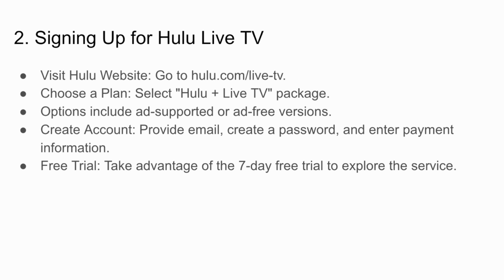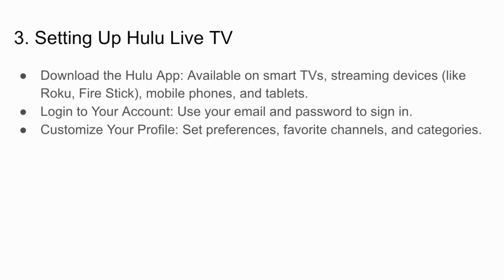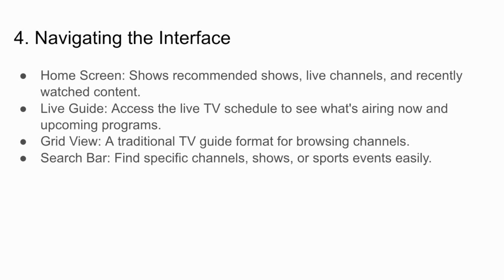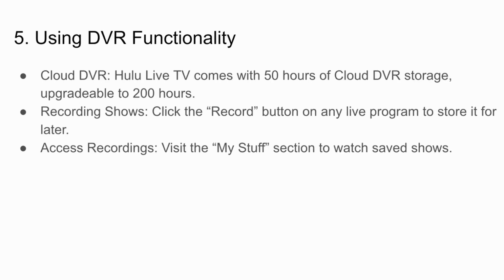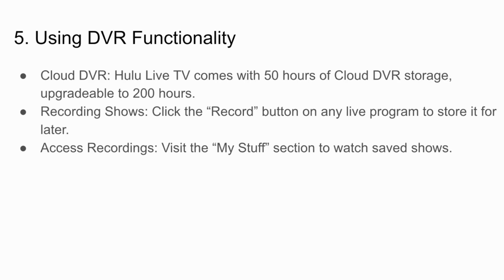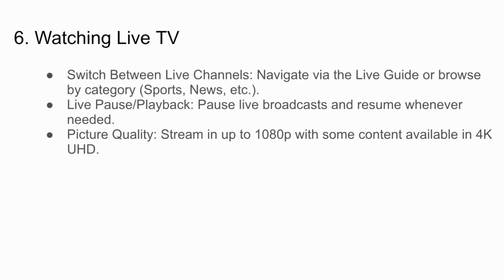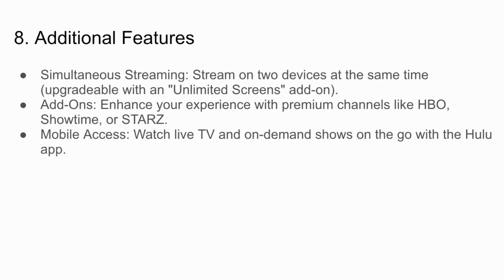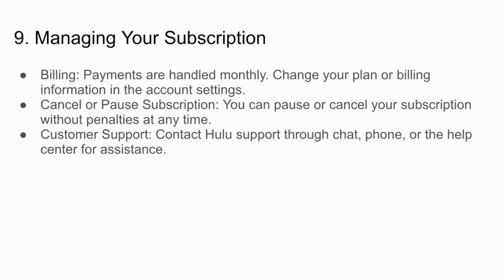How To Use Hulu Live TV [Step-by-Step]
This video shows you step-by-step how to use Hulu Live TV.